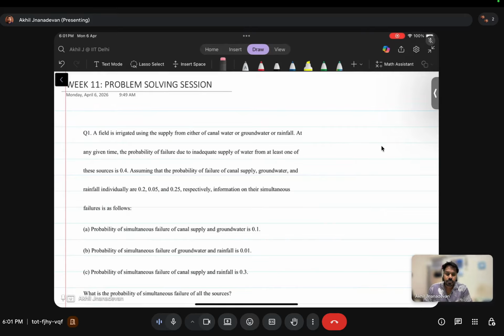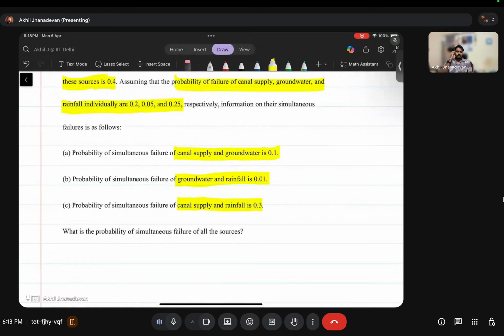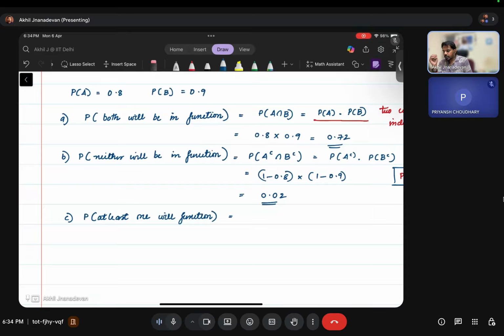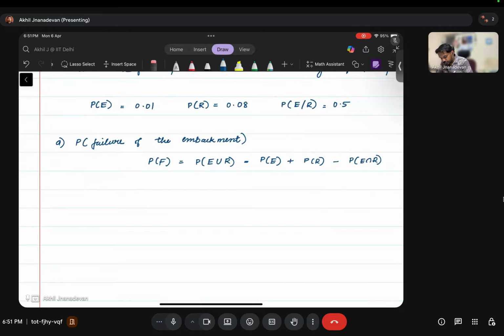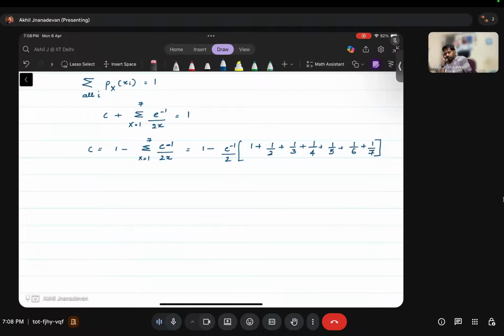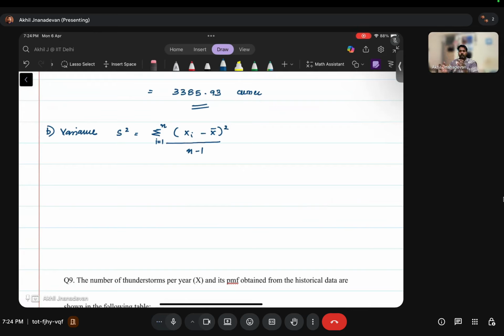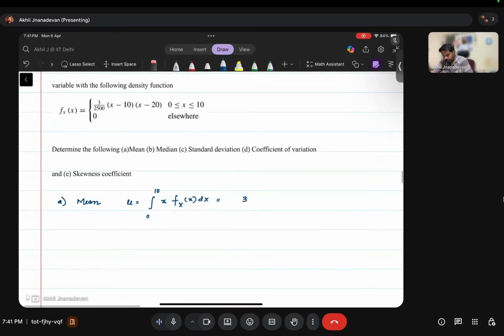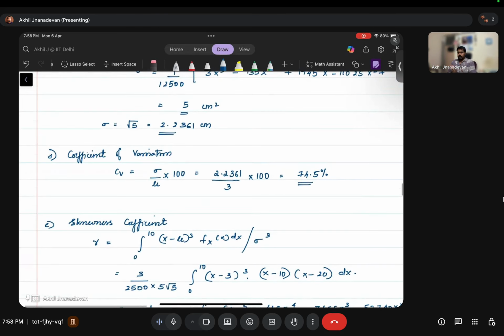Engineering Hydrology | NPTEL Problem Solving Session | Week 11| Part A